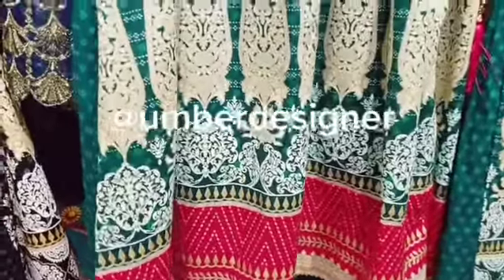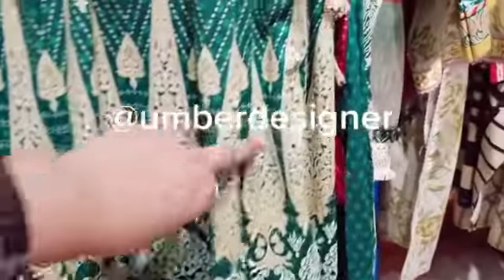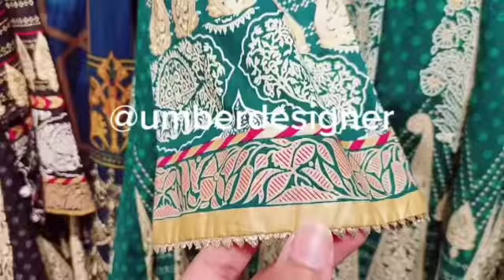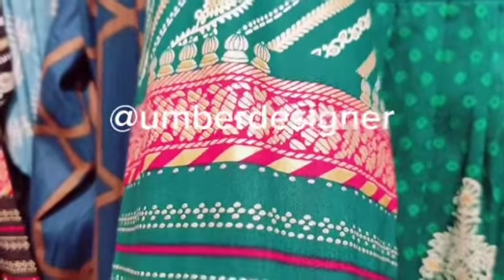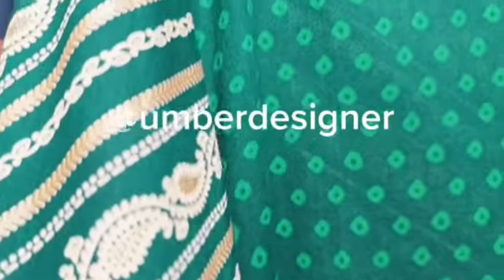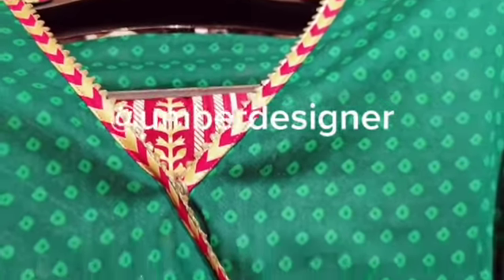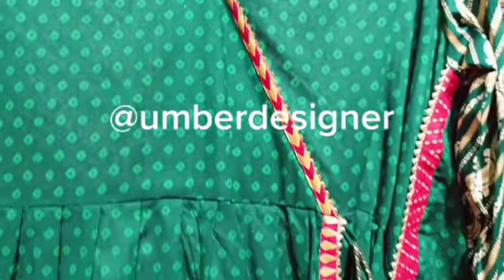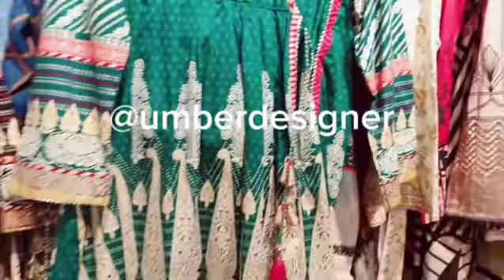Green and red qngrakha j. Artical summer